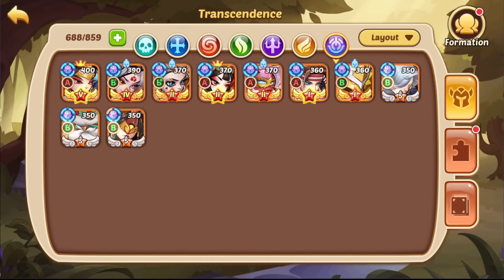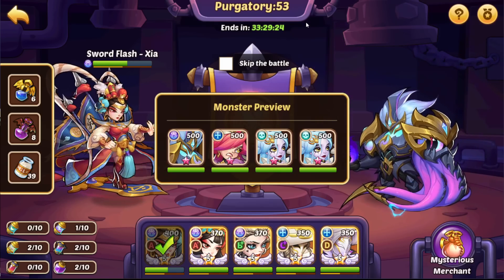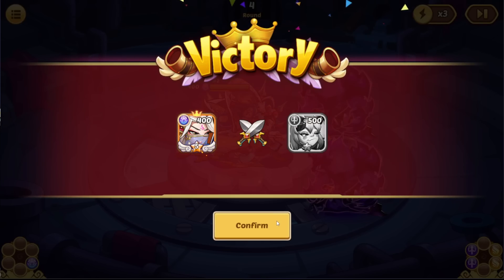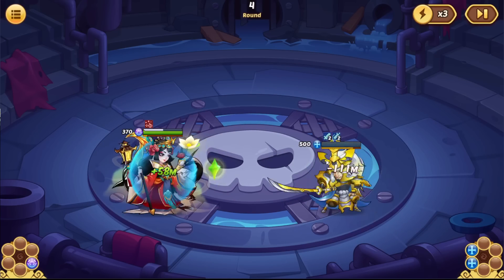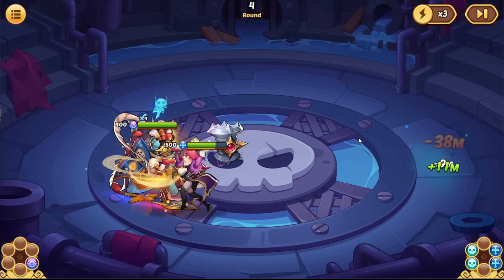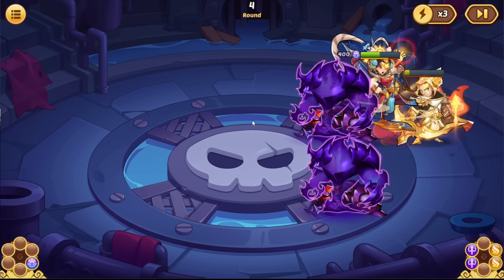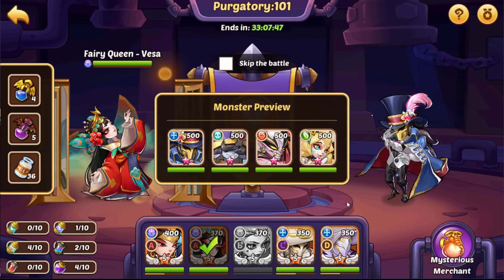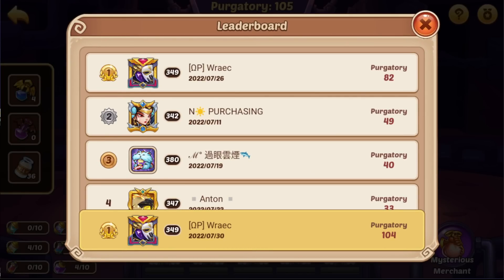Idle Heroes - Clearing Purgatory 100 with a fully sublimed SFX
Hey guys. Today I did Purgatory 100 with SFX. Hope you like the video :-)